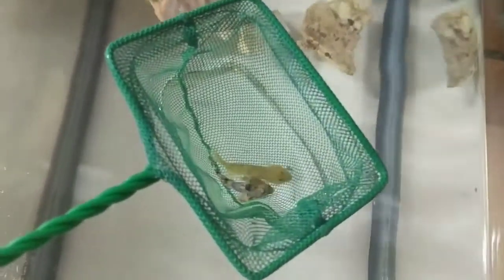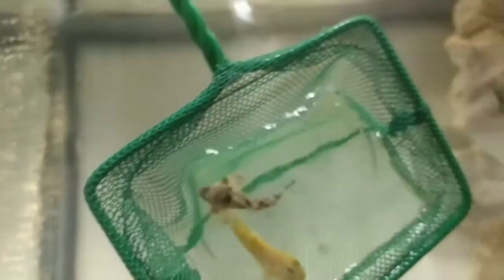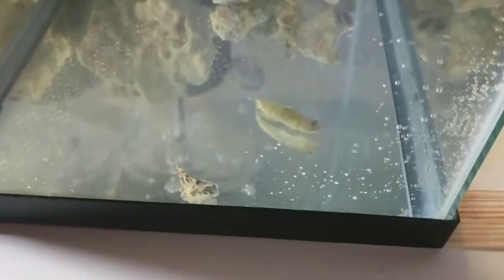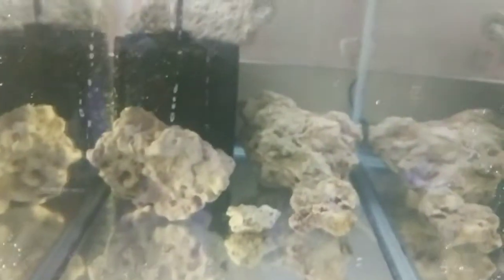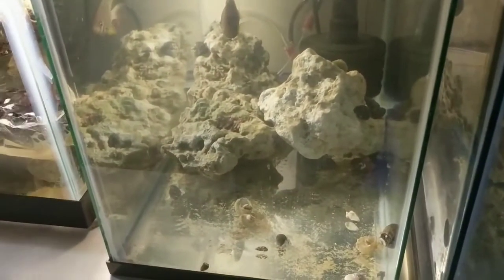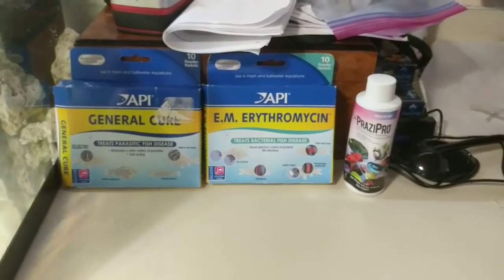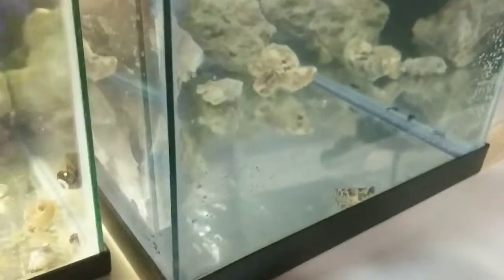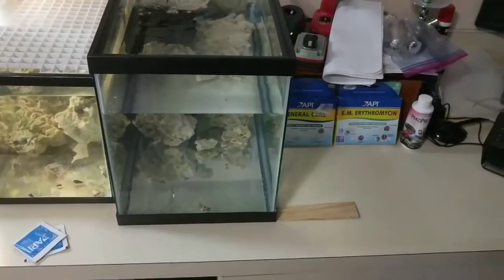Blenny and Watchman Goby in QT